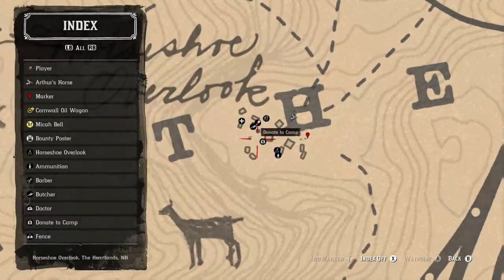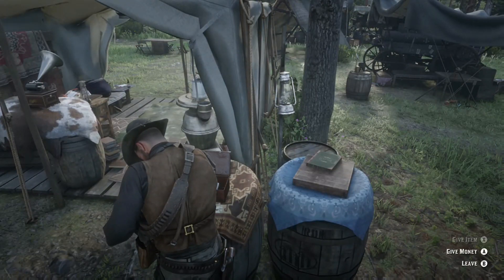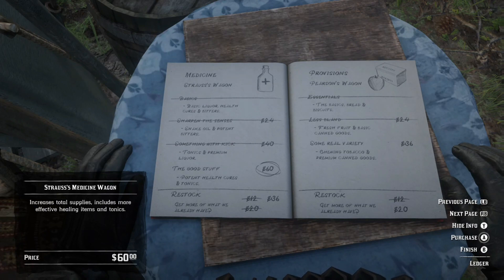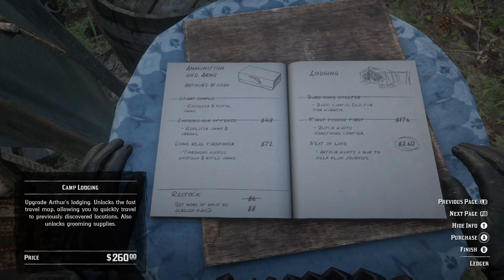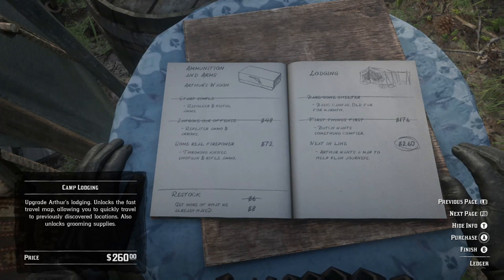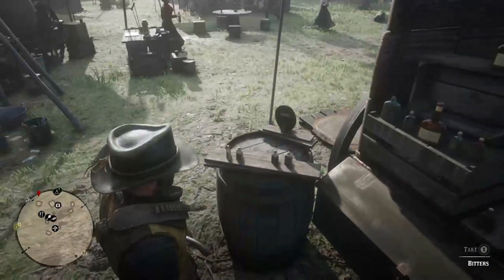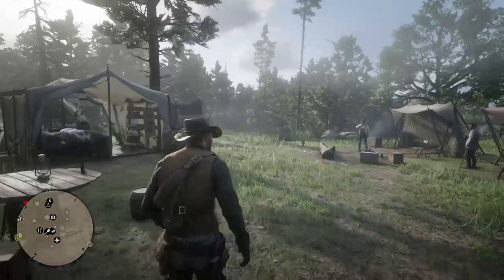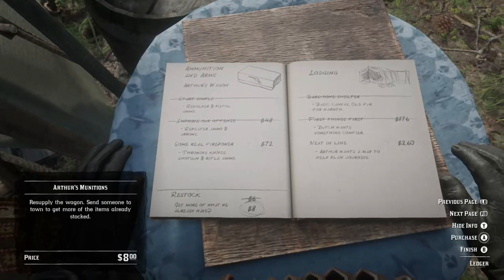how to get fast travel and upgrade your camp in red dead redemption 2 | donations | tips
ez pe ze